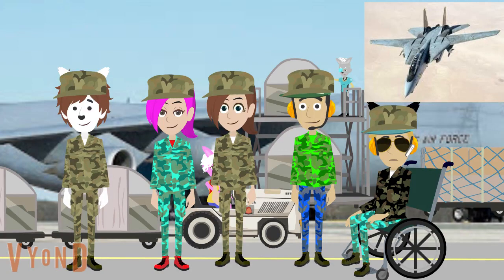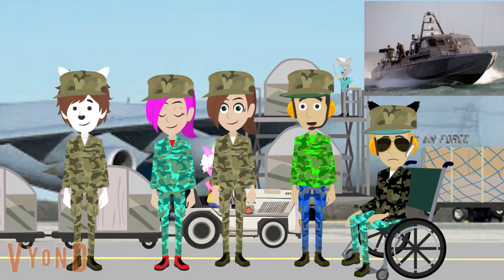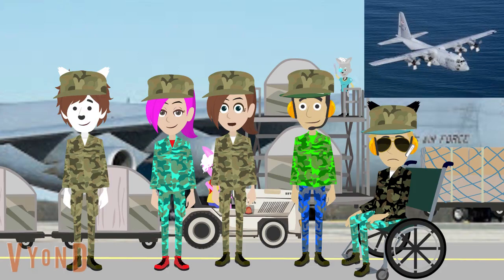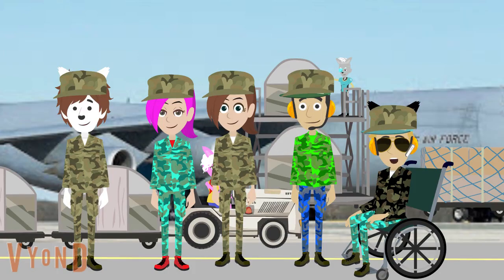What can fit inside a C-5 Galaxy? (TailslandiXmas Day 22)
We decided to change gears and go ask the question what can fit inside a C-5 Galaxy aircraft. This holiday season, all air bases across the world are spreading holiday cheer. We use our C-17 Globemaster III to deliver gifts.
This is TailslandiXmas Day 22! Almost Christmas!
This video is viewable to the public!
Leave it to Lammy, Tailslandians!
Note: We are in our 2021 outfits because we decided to get into the military for this year. This is a test run. Intro and Outro for 2021 coming soon!